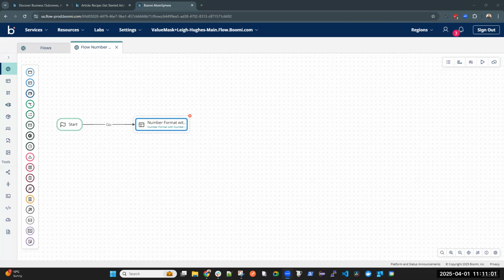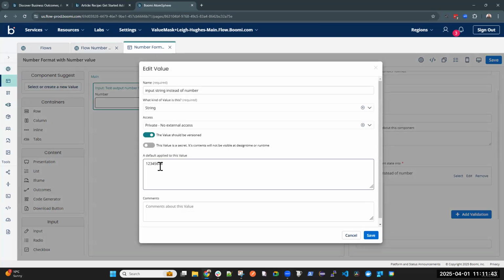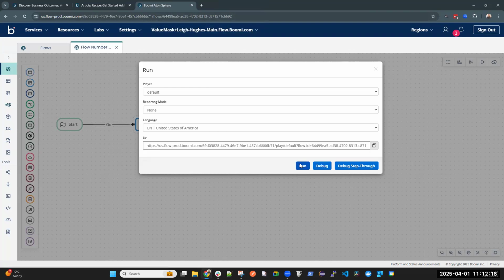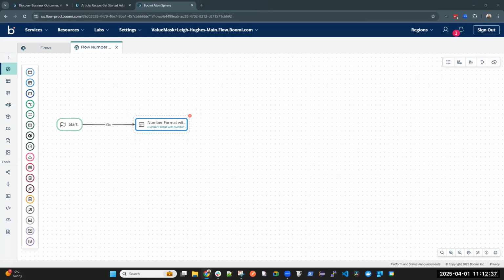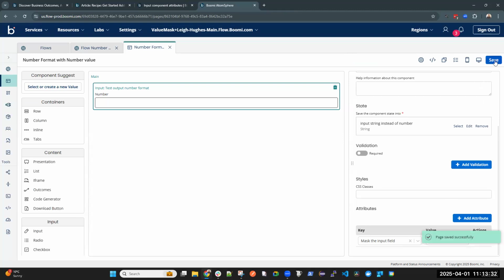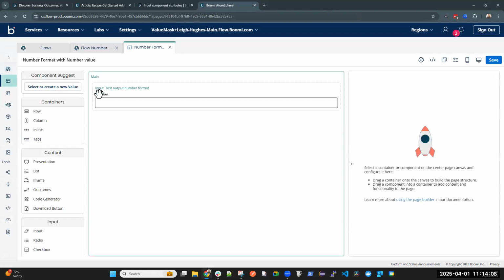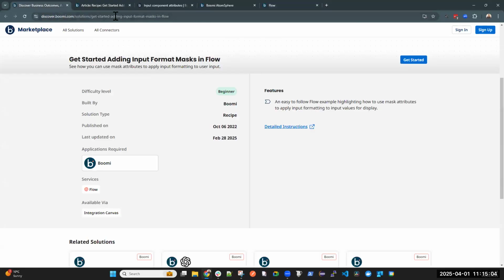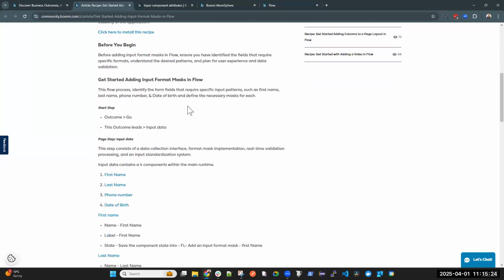Input Format Mask in Flow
This article's value is in providing an example and linking different sources of information on this subject.  This adds a visualization to the documentation to help provide a deeper understanding.

Example scenario
We want to capture a value in flow and pass that to an Flow Service Server API (FSS) process that requires the number to update a database field.

 We need to capture a numeric value that is shown as a number with six digits and two decimal places.

 Associated Links/Resources:

Discover:
Discover - Get Started Adding Input Format Masks in Flow